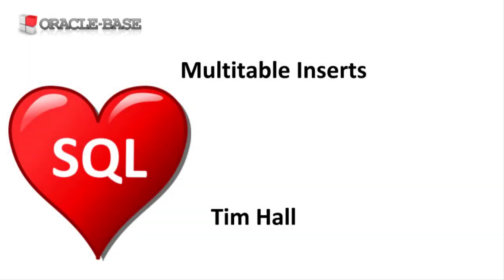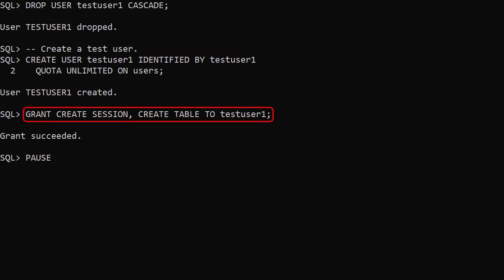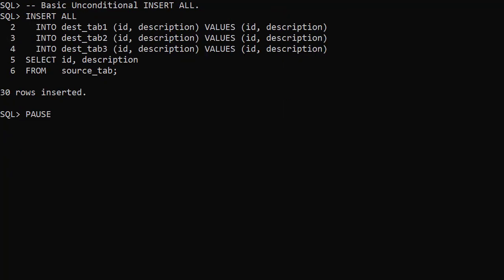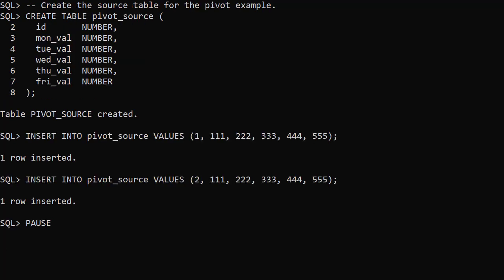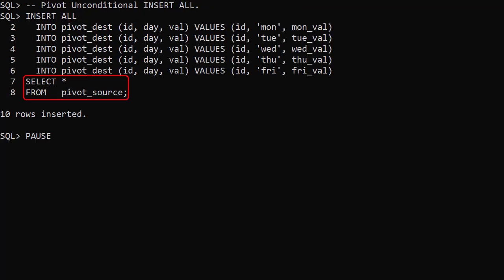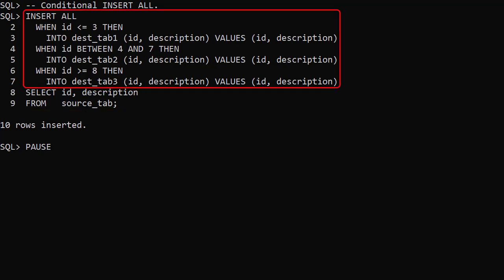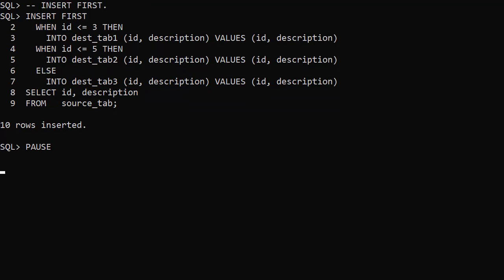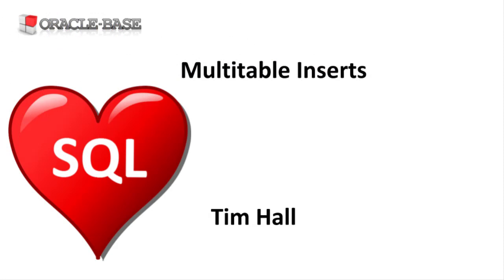Multiable Inserts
In this video we'll look at using Multitable Inserts, which allow an INSERT ... SELECT to create rows in multiple destination tables.